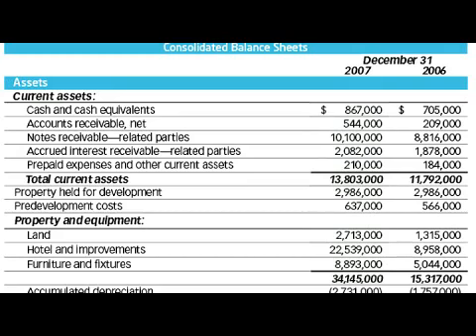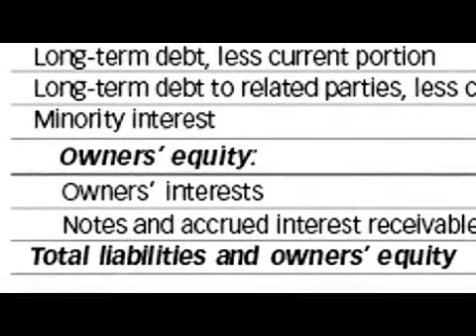What Is the Difference Between a Balance Sheet vs. a Profit & Loss Statement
What Is the Difference Between a Balance Sheet vs. a Profit & Loss Statement. Part of the series: Balance Sheets. A profit and loss statement, or income statement, shows a company's performance over a range of time, while a balance sheet shows a company's position for a given moment in time. Learn about more differences between income statements and balance statements with help from an experienced accountant in this free video on balance sheets.